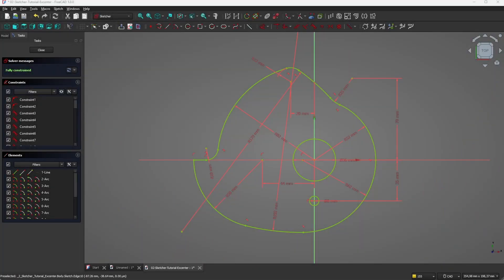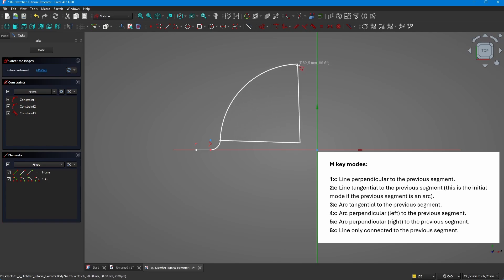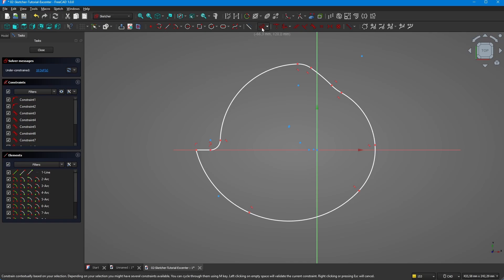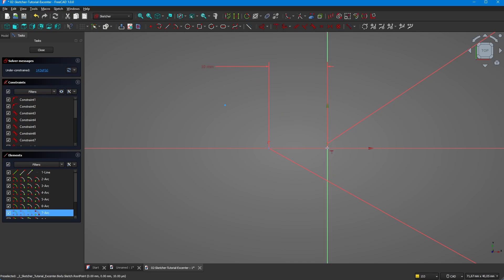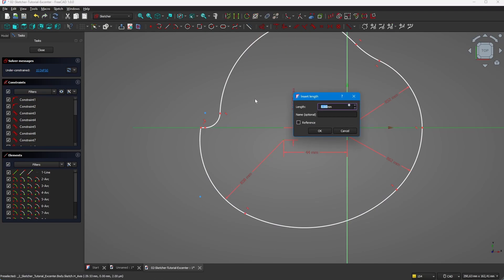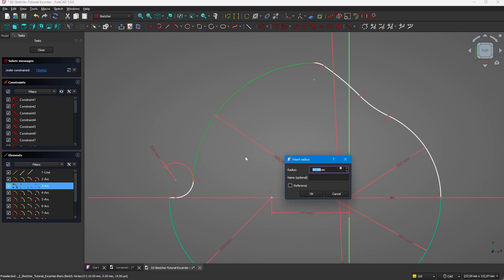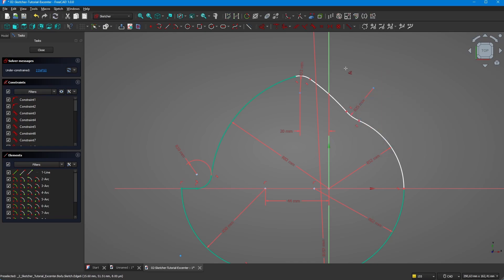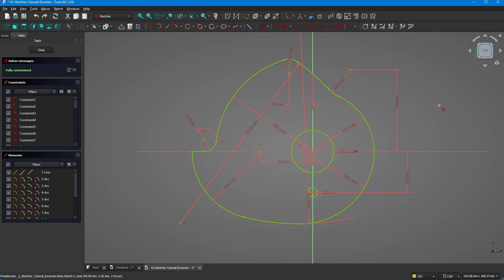FreeCAD Tricky Sketch made easy using m-key functions!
Learn the art of 3D modeling and design with step-by-step tutorials, tips, and projects. Whether you're a beginner or an experienced designer, discover how to create parametric models, export for 3D printing, and explore advanced features in FreeCAD. Innovate, design, and create with precision.